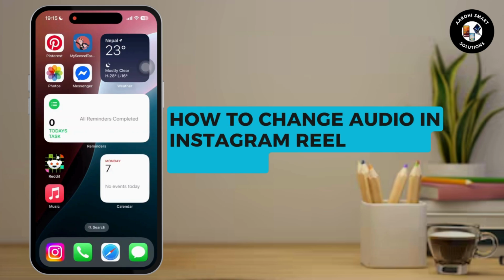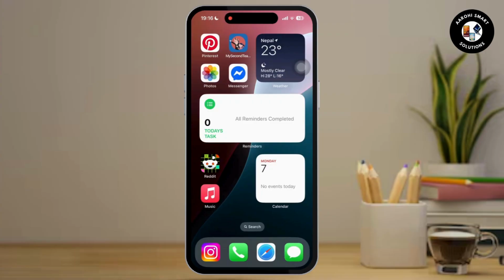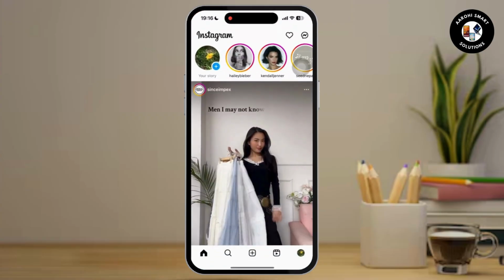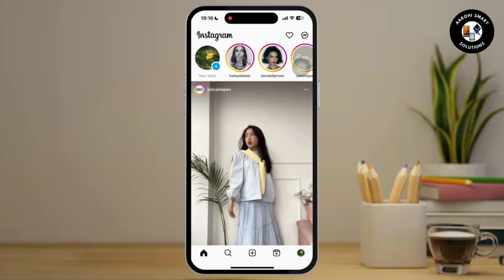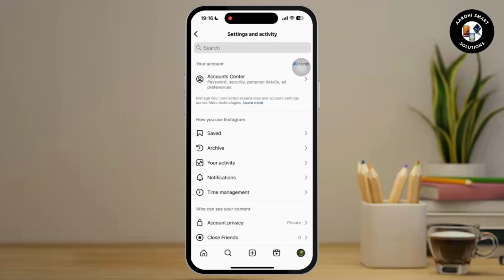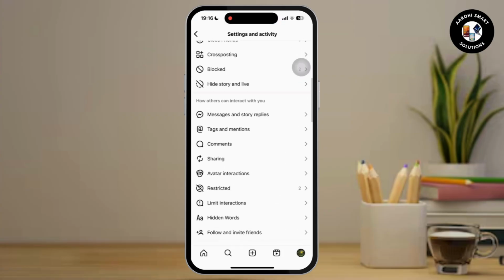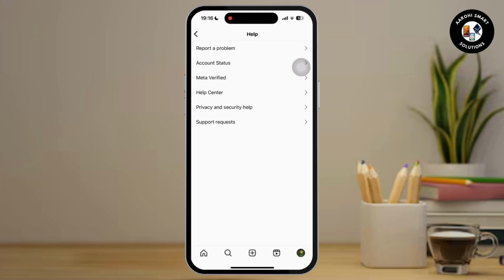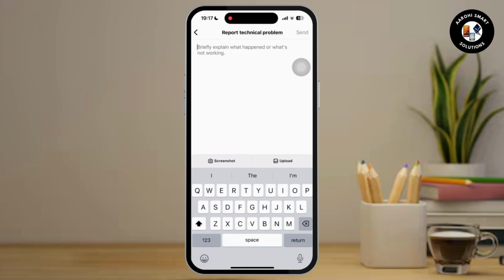How to Change Audio in Instagram Reels After Posting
How to Change Audio in Instagram Reels After Posting (2025)!
Want to change the audio in your Instagram Reels after posting? This video will guide you through everything you need to know. Whether you're wondering, "Can I change music on a posted Reel?" or you're looking for ways to update the audio without deleting your reel, this tutorial has you covered. Learn the best practices and tips for managing your Instagram Reels audio even after posting. Watch now to discover how to edit or work around the limitations of Instagram Reels audio changes today!

Timestamps:

00:00 How to Change Audio in Instagram Reels After Posting
00:10 Can You Edit Music in an Instagram Reel After Uploading?